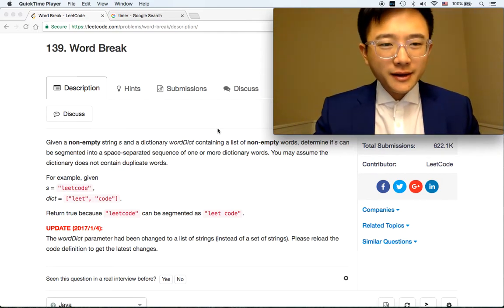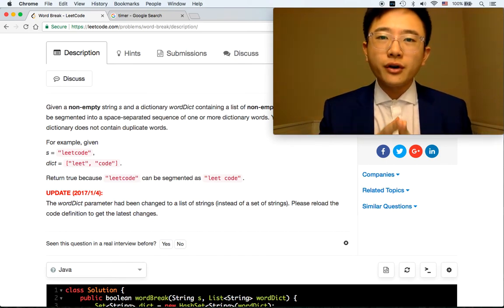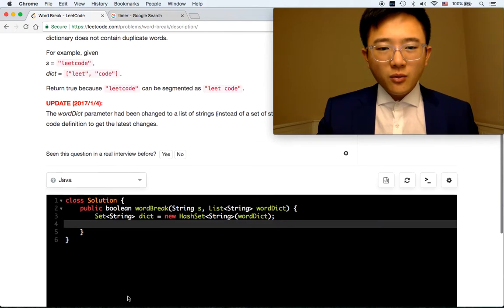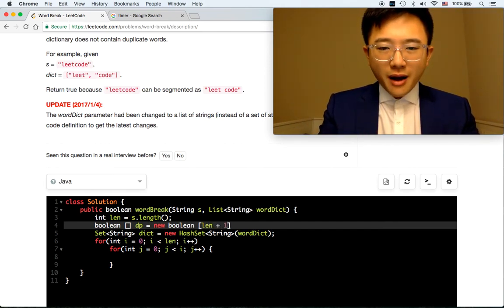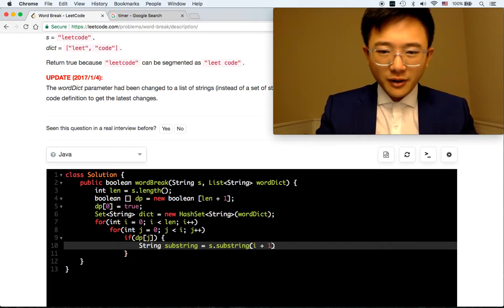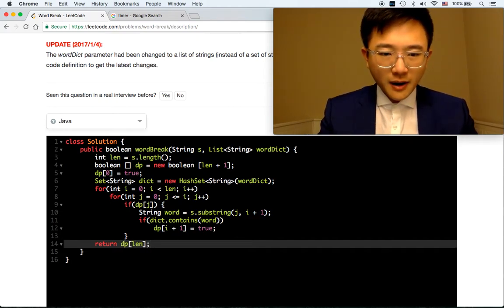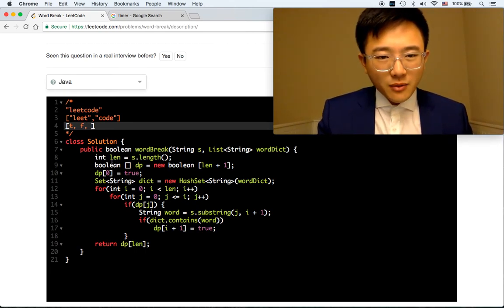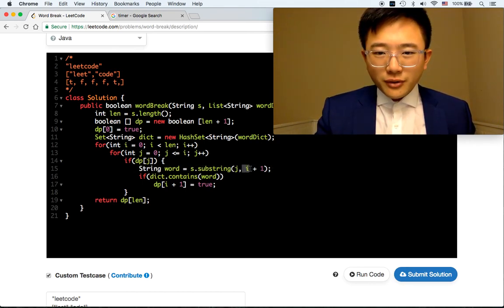Word Break - 30min Java Coding Challenge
Sorry about the interruption at the end. Someone was knocking so I had to get to the door!